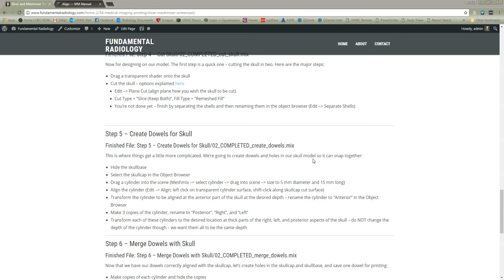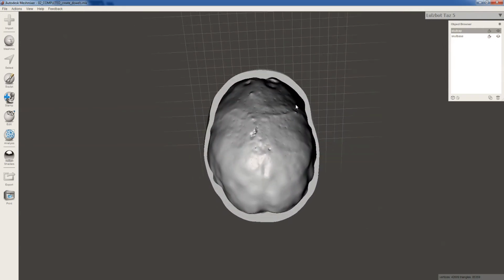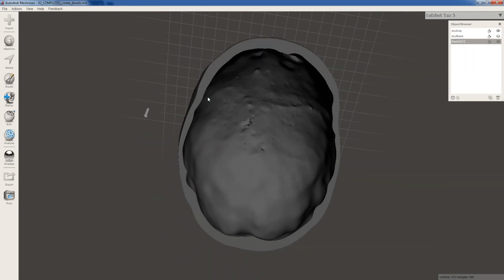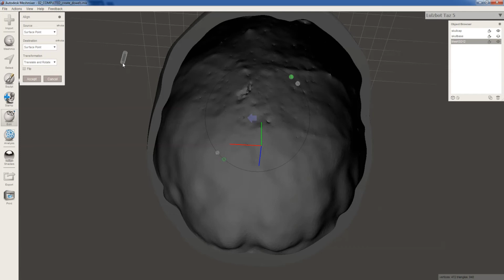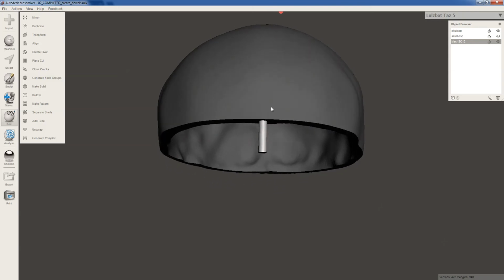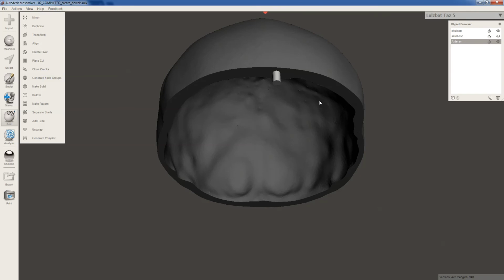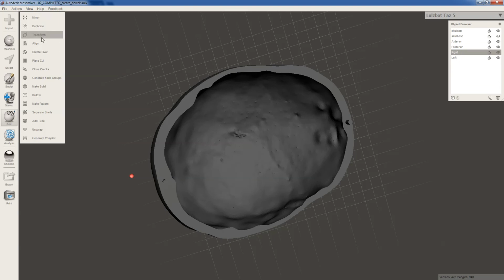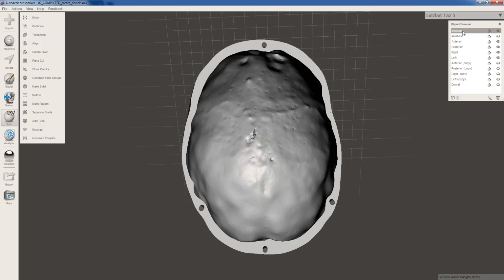Step 5 Create Dowels for Skull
Create dowels and align them with the skull in preparation for creating holes in our skull in the next step.